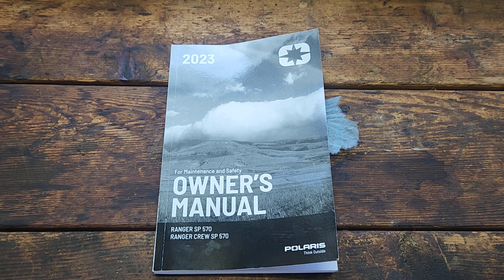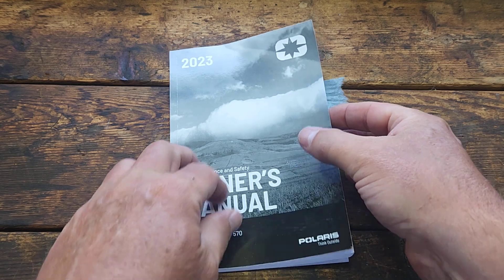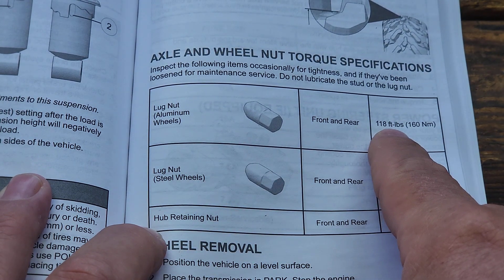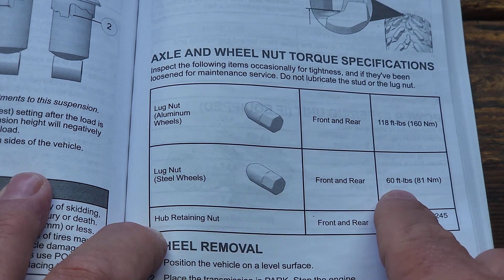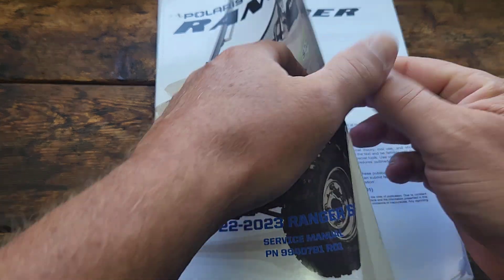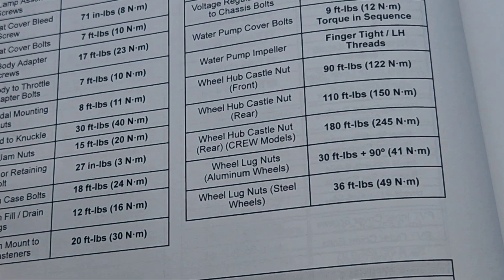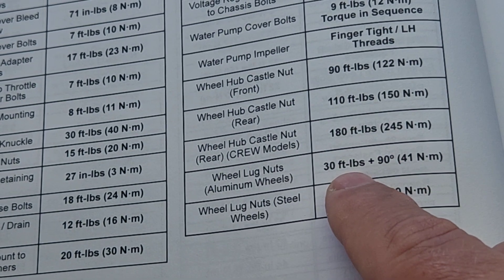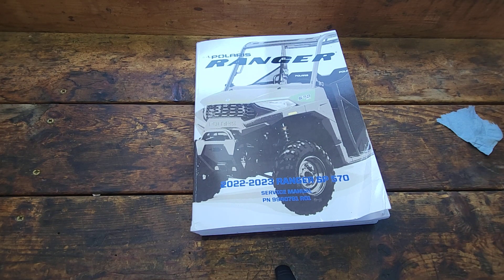Polaris Ranger Lug Nut Torque - Owners Manual Vs Service Manual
I go over what the lug nut torque specifications are on a 2022 and 2023 Polaris Ranger 570 SP. The owners manual states 118 foot pounds and that seemed odd to me. In this video I show what the owners manual states and compare it to the service manual.